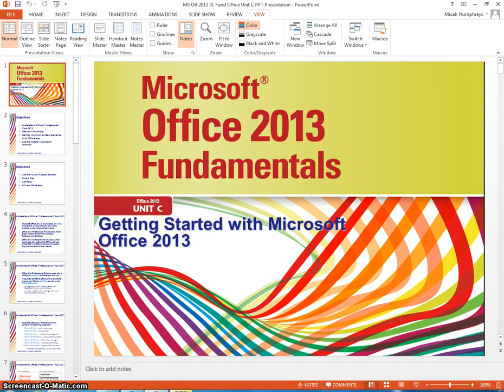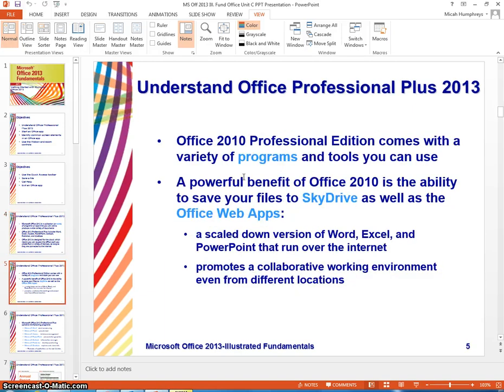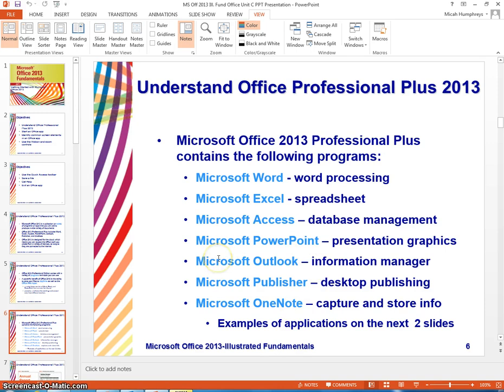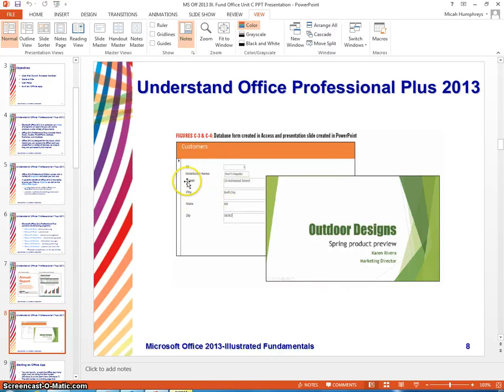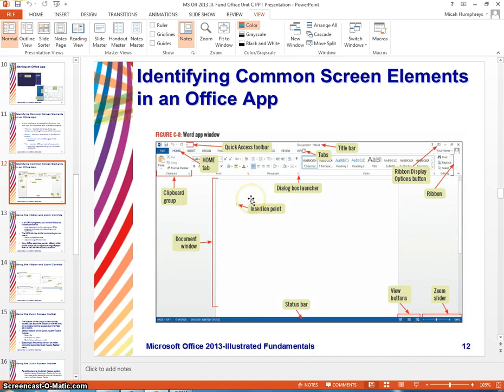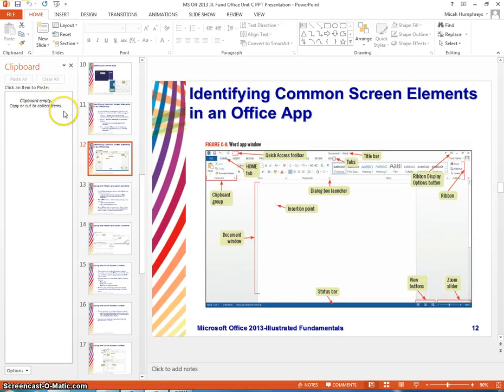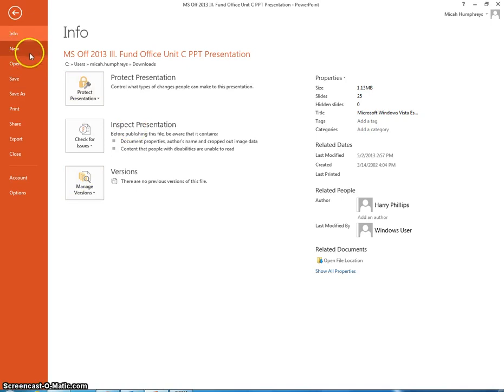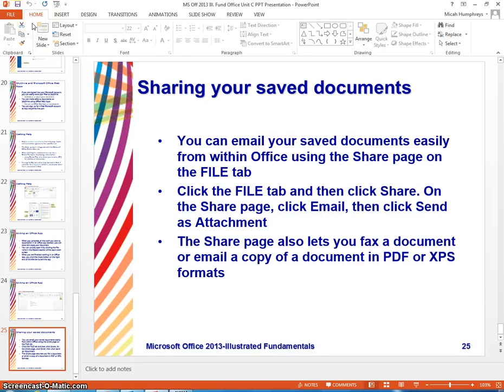Office Suite Info